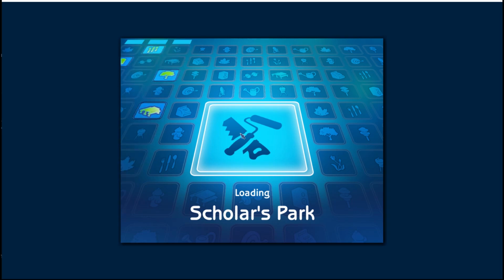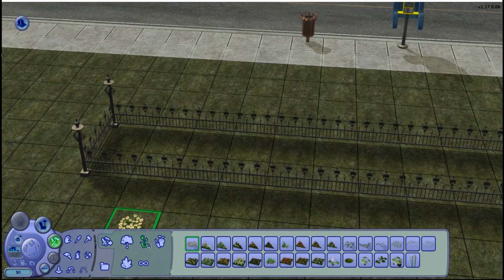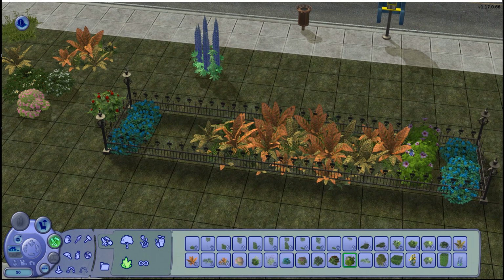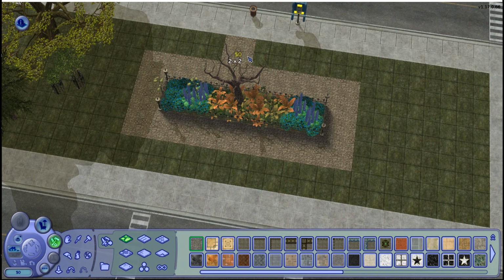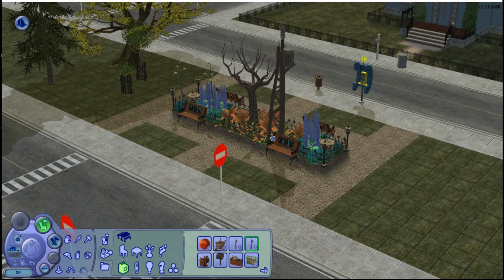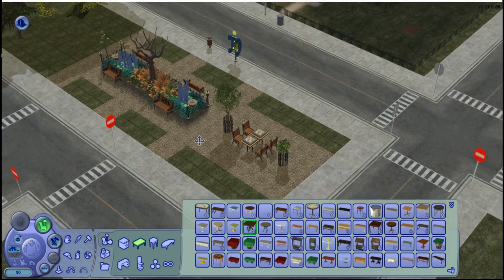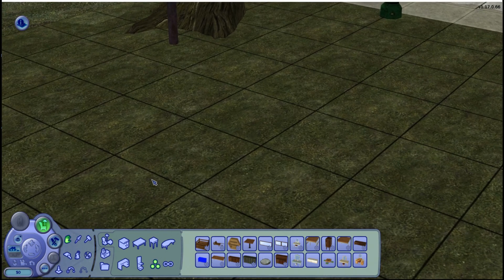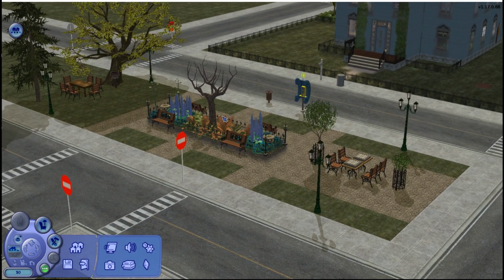Scorchwood: Round 1 Episode 24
Building Scholar's Park